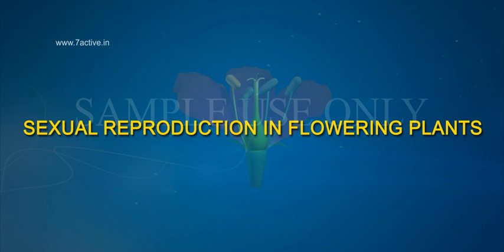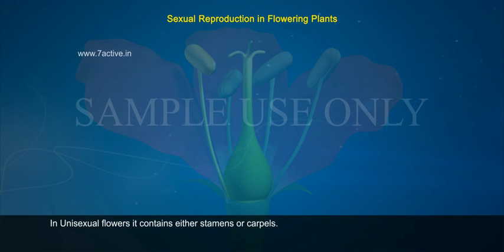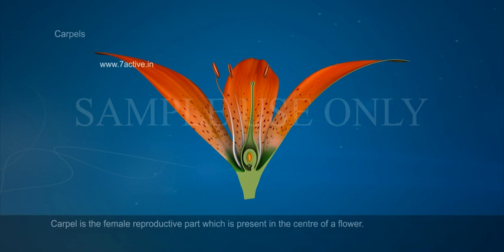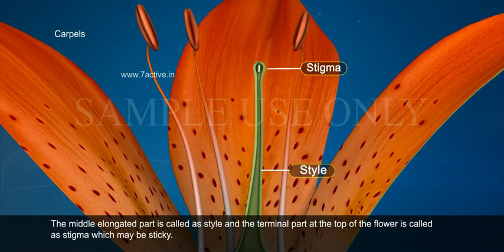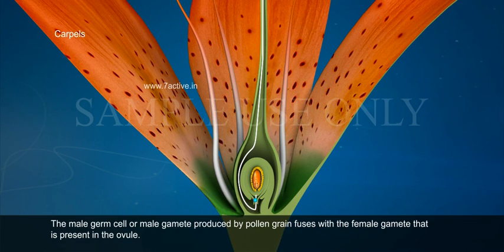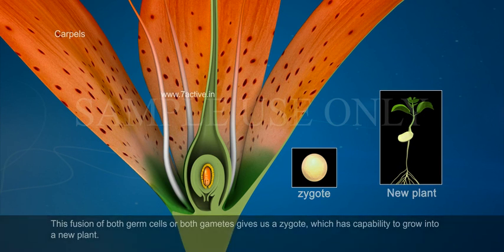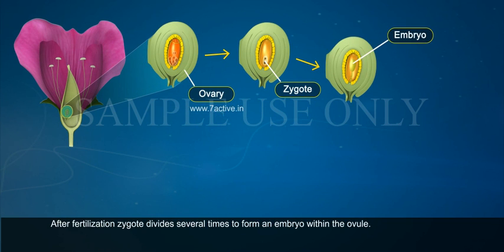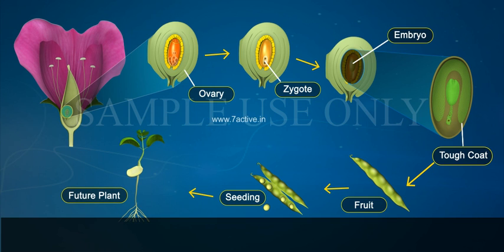SEXUAL REPRODUCTION IN FLOWERING PLANTS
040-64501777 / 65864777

7 Active Technology Solutions Pvt.Ltd. is an educational 3D digital content provider for K-12. We also customise the content as per your requirement for companies platform providers colleges etc . 7 Active driving force "The Joy of Happy Learning" -- is what makes difference from other digital content providers. We consider Student needs, Lecturer needs and College needs in designing the 3D & 2D Animated Video Lectures. We are carrying a huge 3D Digital Library ready to use.

Sexual Reproduction in Flowering Plants:As we already studied about different parts of flower sepals, petals are non reproductive parts, stamens and carpels are the reproductive parts of a flower which contains germ cells.The flowers are of two types.1.Unisexual and 2.Bisexual.In Unisexual flowers it contains either stamens or carpels.Ex:papaya, watermelon. In bisexual flowers it contains both stamens and carpels.Stamens:Stamen is the male reproductive part.It produces yellowish colored stamens.Carpels:Carpel is the female reproductive part which is present in the centre of a flower.As we see in the image we can notice a swollen bottom part in the centre of the flower which is called as Ovary.The middle elongated part is called as style, and the terminal part at the top of the flower is called as stigma which may be sticky.Inside the ovary, it consists of ovules and each ovule has an egg cell which is the female gamete.The pollen that is produced by pollen grain transfers from stamen to stigma.It moves through the style and reaches the ovary. The male germ cell or male gamete produced by pollen grain fuses with the female gamete that is present in the ovule.This is called as fertilization. This fusion of both germ cells or both gametes gives us a zygote which has capability to grow into a new plant.If transfer of pollen occurs within the same flower, it is called as self pollination.If transfer of pollen is from one flower to other flower it is called as cross pollination.But how can pollen transfers from one flower to another flower?It can transferred by agents like wind, water or animals etc.,After fertilization zygote divides several times to form an embryo within the ovule.The ovule develops a tough coat around it and gradually converts into a seed.The ovary grows rapidly and ripensto form a fruit.The seed contains embryo or future plant which develops into seedling in favorable conditions.This process is called as germination.